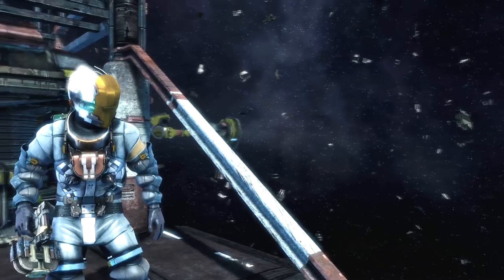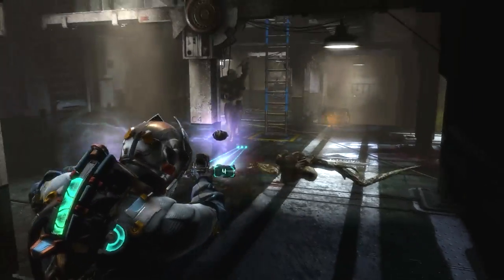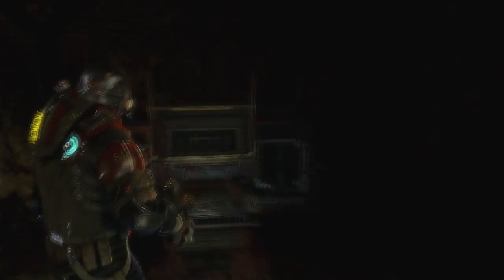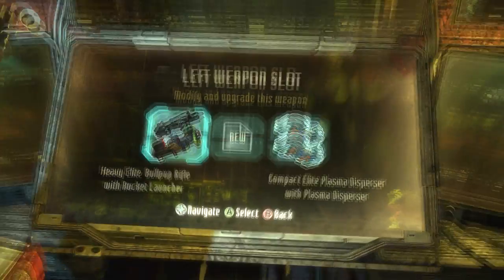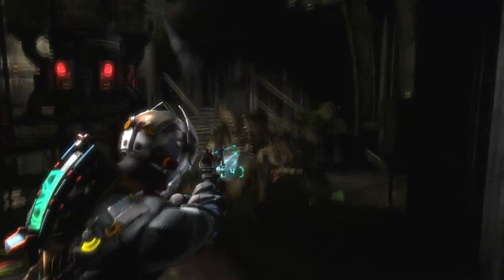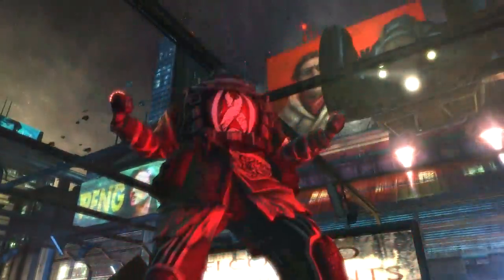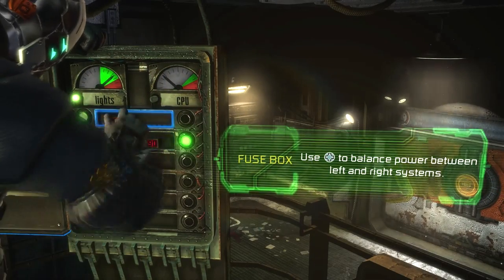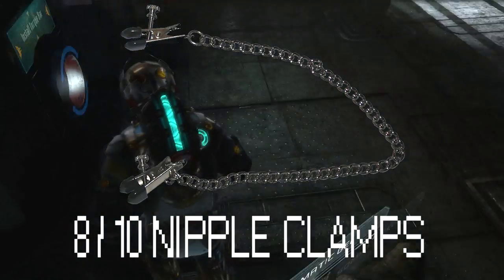THE REVIEW CLINIC: Dead Space 3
Welcome to The Game overdose review clinic! Hi Im crewster and Today we're looking at Dead Space 3: Tea bag addition! I just want to get this out the way before we jump in, you've probably heard by now that this game isn't as scary as the rest of the dead space series and while this statement is correct in some aspects, this game still has some chop your nuts off in a blender necromorph moments that will make your penis tingle in suspense (vibrating noise) hmm kind of feels good.

Isaac Clark is back and this time he's been practicing his yoga (start rolling around crouching) he has finally mastered the art of crouching and rolling around like a pre-schooler, which might look useful but in reality this is how you're going to end up using it (tea bagging video) remember the key to a good teabag is to take it slow and steady do it too fast and you look like your grandma giving me a hand job.

Another new feature to the game is the ability to make some god dam friggens kool guns You do this by scavenging up the right materials and finding a work bench, once you've done that you can combine 2 weapon types together as well as a shit ton of modifications to make your dream weapon...well unless your dream weapon is a pony with lightsaber...then you should probably stop taking acid and get a Job... you god dam hippy.

 Dead space 3 is defiantly a lot more action focused then its predecessors, but it still maintains its licking a homeless mans ass scare factor especially in the optional missions which will put you into situations akin to the original dead space "fuck I hate regens" in short this game will make you shit your pants then give you enough action to pump you up to clean your shitty ass and jump back into the game to tea bag some sexy ass necromorph corpses "dam that's a lot of ass".

Fighting the sciencetologist...I mean unitologist in this game is actually quite fun and refreshing, it can get a little bit boring smashing though the same undead blade wielding rapist again and again, but when your fighting some loney ass cultist soldiers at the same time as necromorphic rapist it really adds a new aspect to the game that will not only have you jizzing in your pants again and again it but will also make your pee hole burn with joy.

On the graphics front this game looks so sexy that it made my nipples bleed! This is the PC version with everything on full and dam it looks so crisp it could cut the sexual tension between all the dudes from one direction "just make love already dam it".

For new comers to the dead space series I would say start with dead space 3, In my opinion this is the best dead space game period, and if that isn't enough this game also sums up all of the previous games in a short movie like film clip. So in short play this dam game you dry docking turkey.

Dead Space 3 gets an 8/10 nipple clamps

Oh and also there is coop mode but none of my friends have this game because there a bunch of dry pussy's